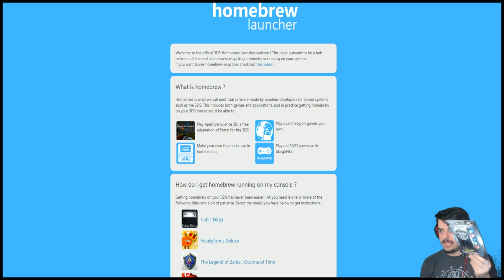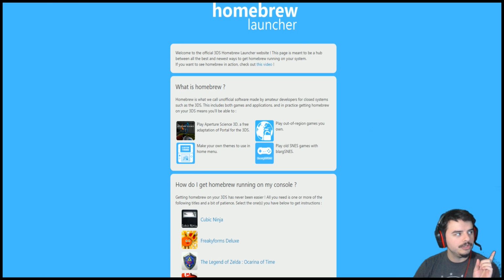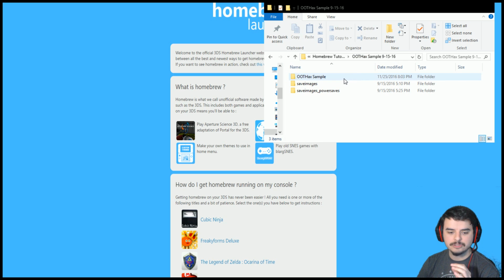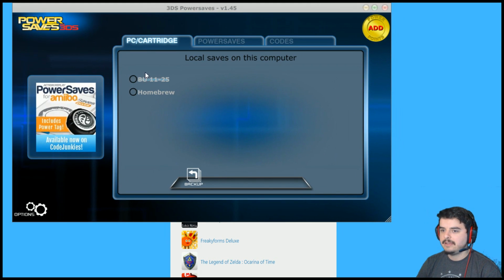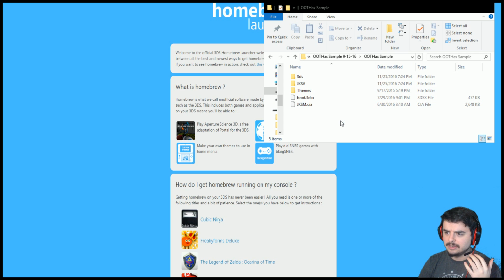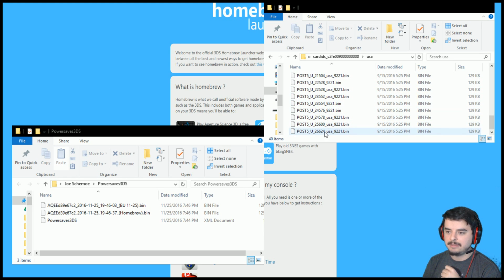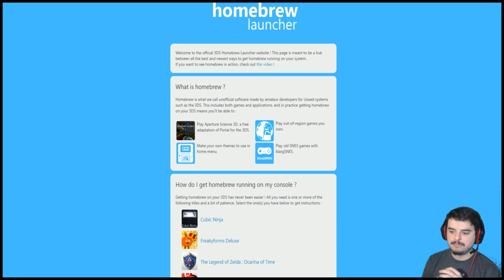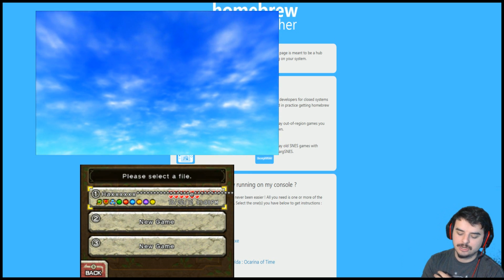[11.2 Primary] OOTHax 3DS Homebrew Tutorial | How to Reach the Homebrew Channel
Needed Hardware: Powersaves
Legend of Zelda, Ocarina of Time 3D (MUST BE PHYSICAL COPY):

IF ON 11.2, USE PAYLOAD 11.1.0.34, THE PAYLOAD WASN'T PATCHED IN 11.2.

OOTHax Instructions
1. Download and Install Needed Software
2. Download OOTHax Starterkit, extract files to your SD card (Directly to the SD drive, no containing folder)
2. b. If you are (11.1, check for your correct otherappbin version
3. Install Powersaves if you haven't already, including registration and license key
4. Backup your Legend of Zelda OOT file (if you're using a fresh copy, create a save in game then back that up)
5. Create a second backup in Powersaves to manipulate
6. In the saveimages_powersaves folder in the aggregated starter kit, find the files that corresponds with your region and DS version (O3DS or N3DS), and grab the one with the newest date.
7. Place the file in the Powersaves3DS folder (check your powersaves for the location of said folder)
8. Copy the name for the Homebrew backup file then rename it something random
9. Paste the name onto your bin file from step 6, so that the powersaves recognize that as the new file.
10. Close and reopen your powersaves software
11. Restore the file you set for homebrew to your copy of Ocarina of Time
12. Open the game and attempt to load the save
13. If you did everything right, it should successfully connect to the homebrew channel.